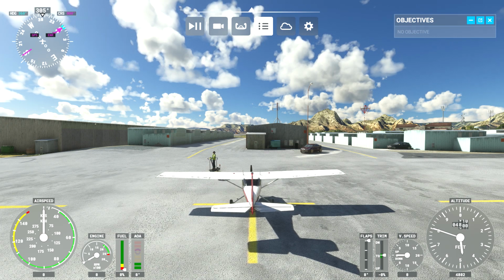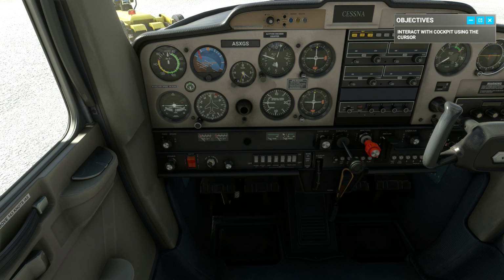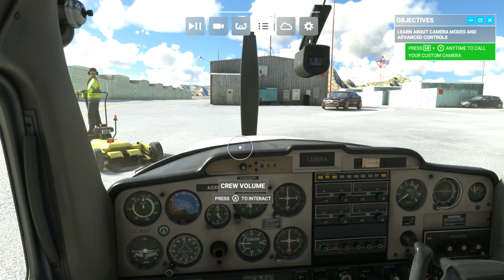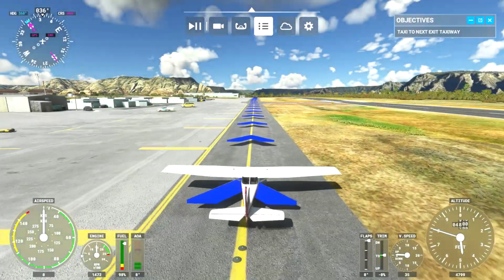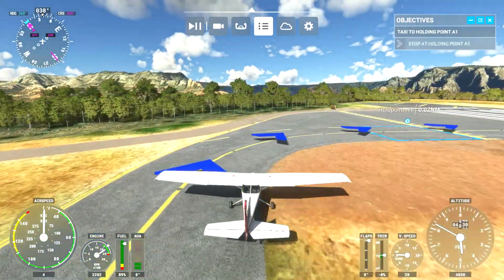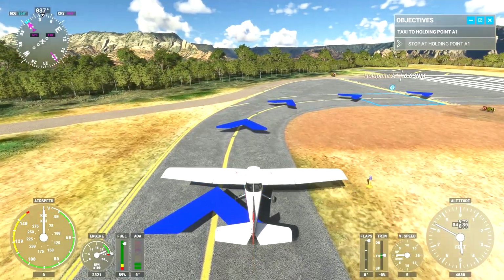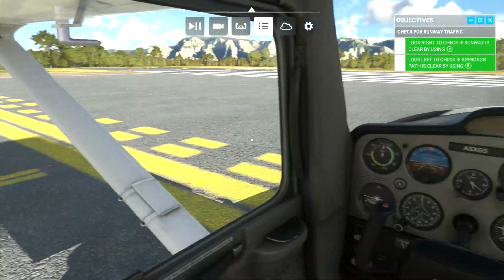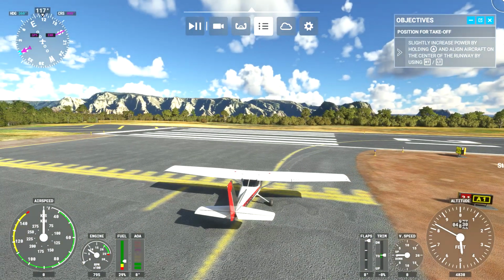Flight Training is Hard...